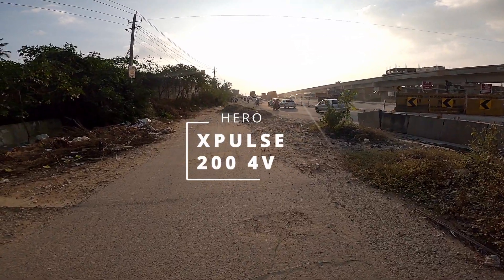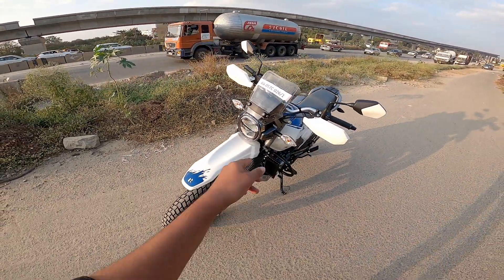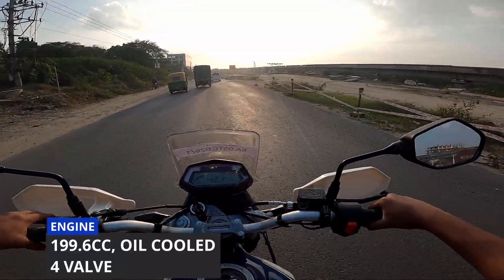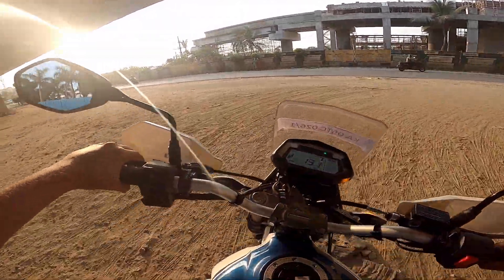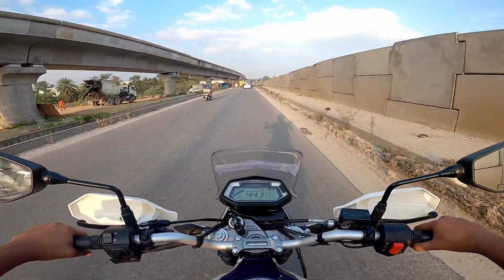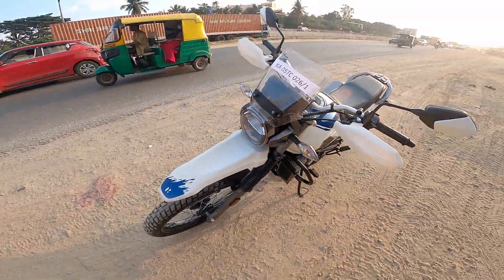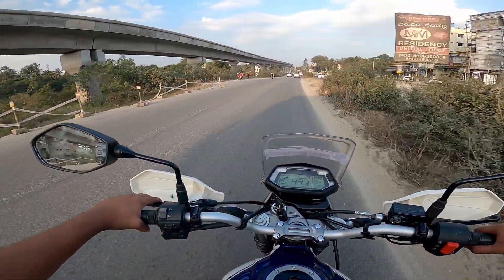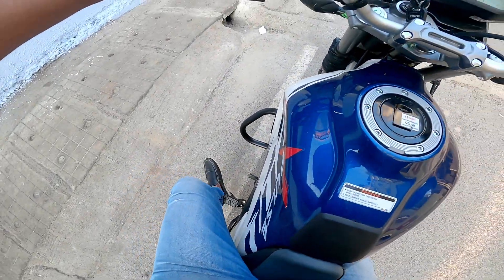⚡Hero Xpulse 200 4V🏕| ಅತಿ ಕಡಿಮೆ ಬೆಲೆಯ ಅಡ್ವೆಂಚರ್ ಬೈಕ್🔥| Features and Specs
SAI MOTORS HERO MOTOCORP SHOWROOM:
3rd phase, 2nd Block, 218, Outer Ring Rd, 3rd Phase, Banashankari 3rd Stage, Banashankari, Bengaluru, Karnataka 560085